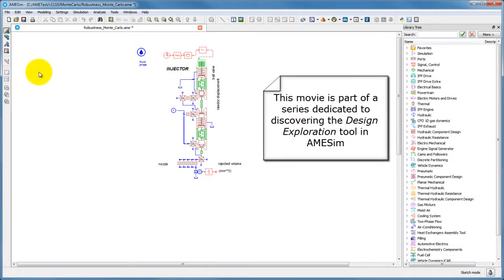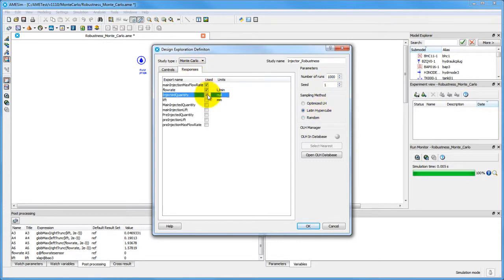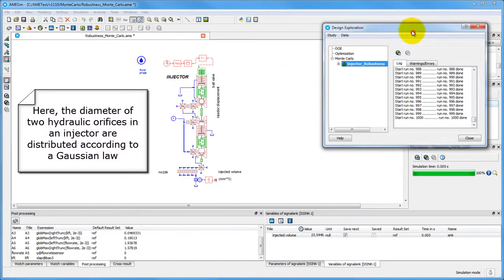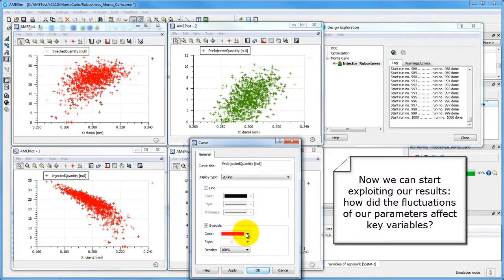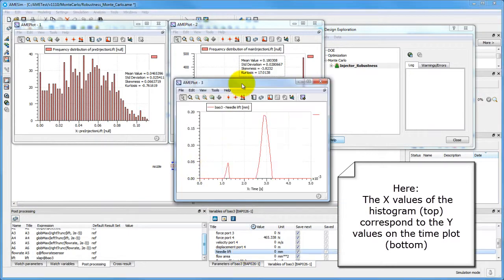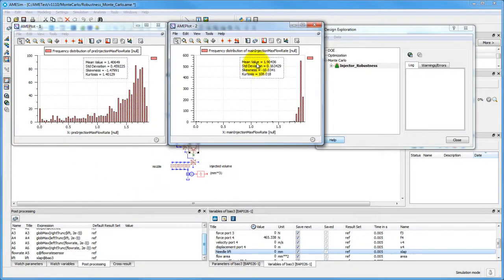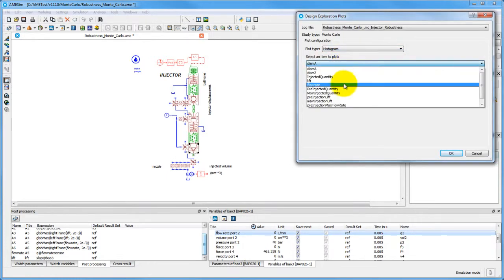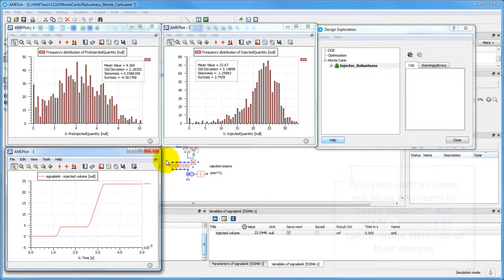LMS Amesim Optimization: Monte Carlo analysis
This video illustrates the Monte-Carlo analysis applied to an injector model in LMS Amesim platform. A set of parameters (hydraulic diameters) has been chosen and after the user has defined sampling intervals for these parameters he is able to study the sensitivity of selected responses (injected quantity for example) to the variability of the given parameters. The user can select the distribution law of the parameter variation and plot the response against all configurations. This helps to better understand the system and its sensitivity to critical parameters. Impact of manufacturing tolerances can also be assessed.